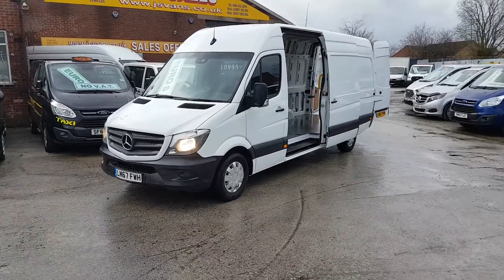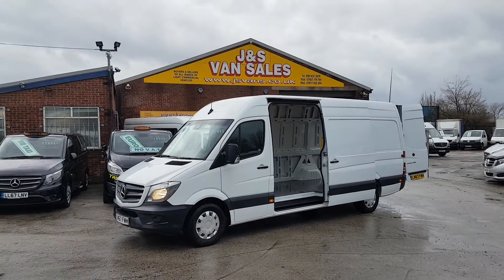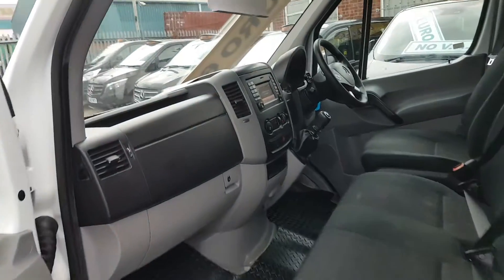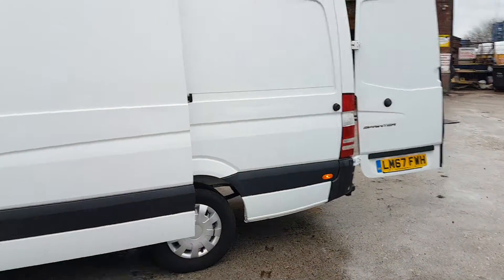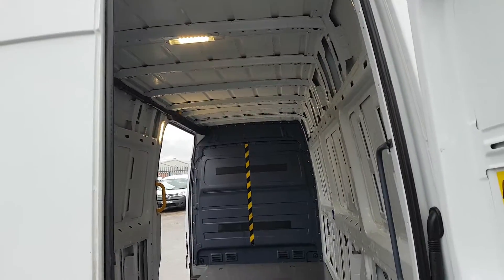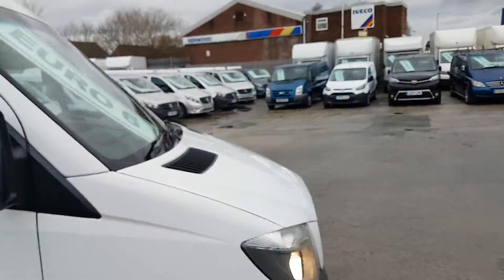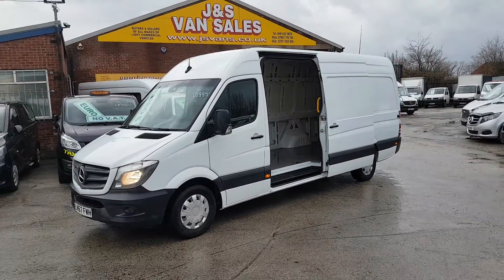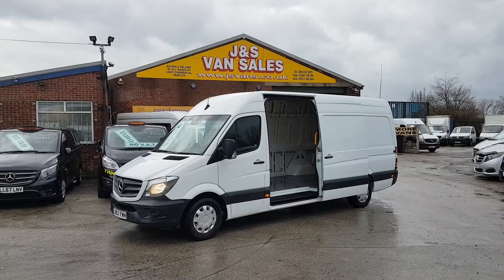MERCEDES BENZ SPRINTER LWB 314CDI EURO 6 MODEL 67 REG REVERSE CAMERA £10995+VAT SK56PH 0161 432 3679